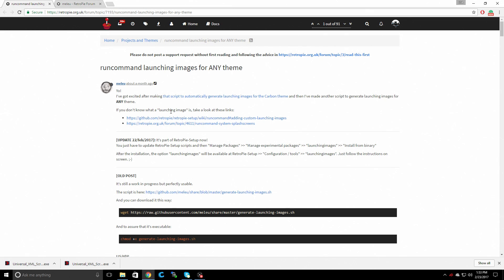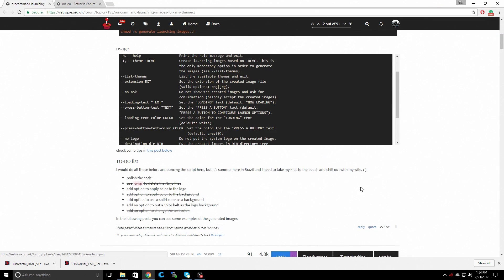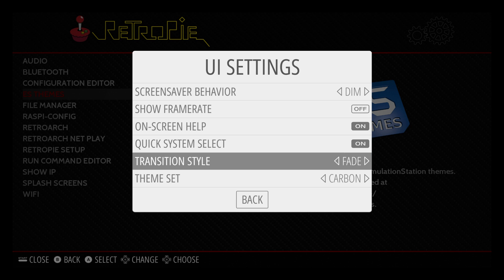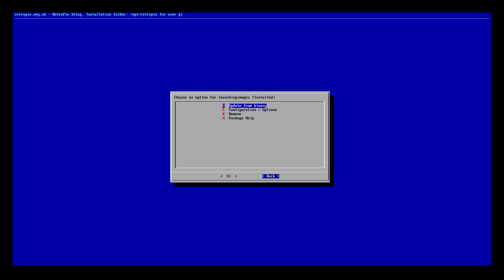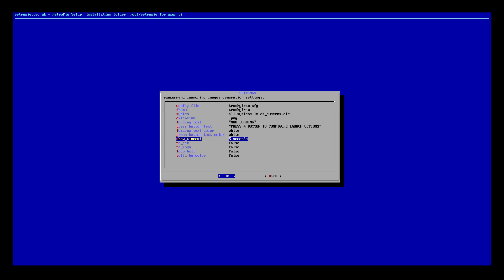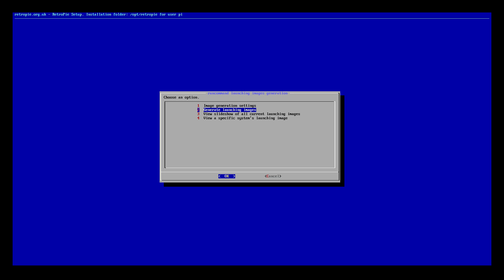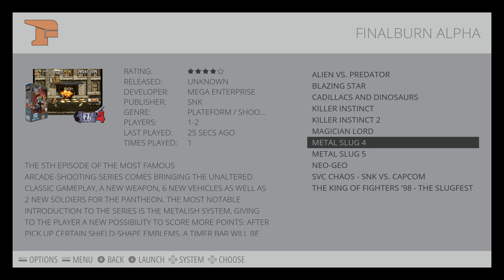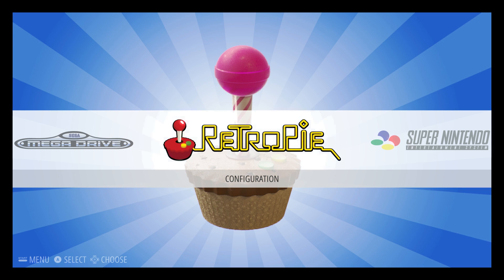How To Enable Launching images RetroPie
In this video, i will show you how to enable Launching Images In RetroPie 4.1 or higher.
Display an awesome image before you start a game.

I do not use attract mode so I'm not sure if it works with attract.

16gb Sandisk sd card

32gb Sandisk sd card

64gb Sandisk sd card

128gb Sandisk sd card